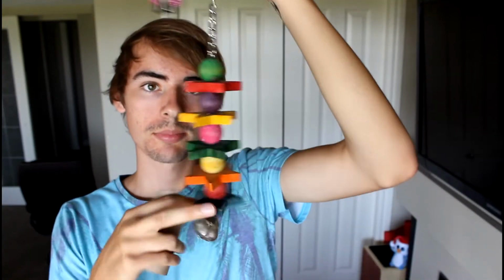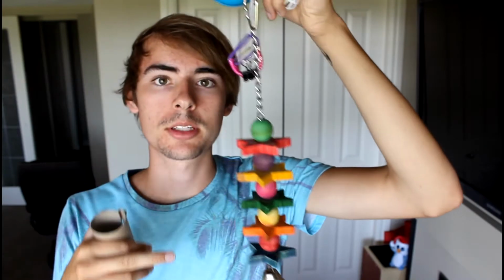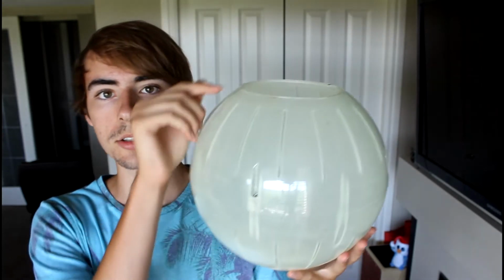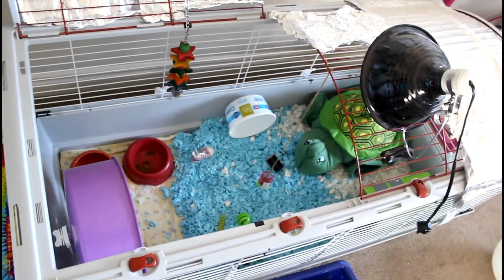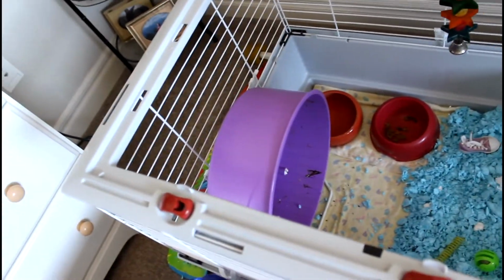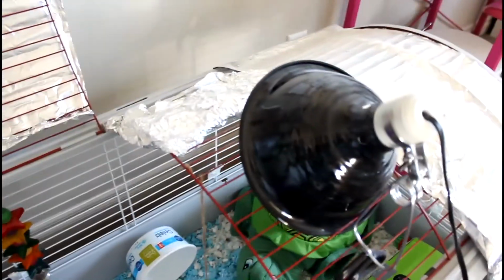Hedgehog Care Guide!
Today I help all of you out there who want to get a hedgehog! With the help of my sister, I have made a basic hedgehog care video. It covers all of the basic information you will need to know. Always make sure you do more research before purchasing one! They are a big commitment :)

Hey everyone it's Jordan and welcome to MyLife98!

This channel is all about making memories and sharing my videos with all of you around the world! YouTube is a great way to build an awesome community and I love sharing all of my adventure with you guys! I also post a wide variety of videos on the weekends including vlogs, skits, howto videos, adventures and more!